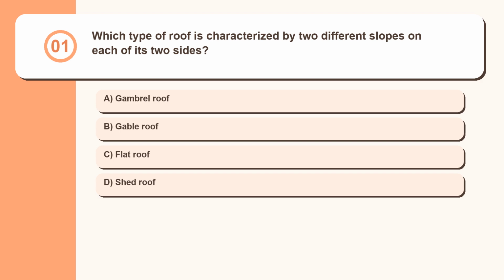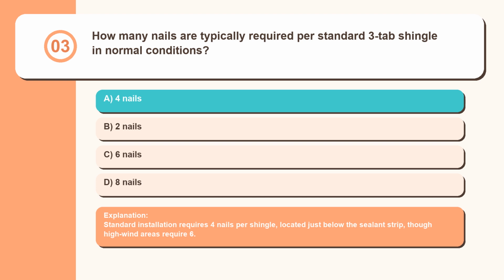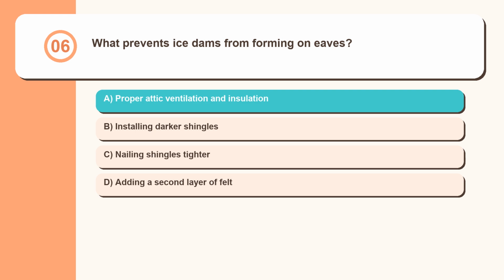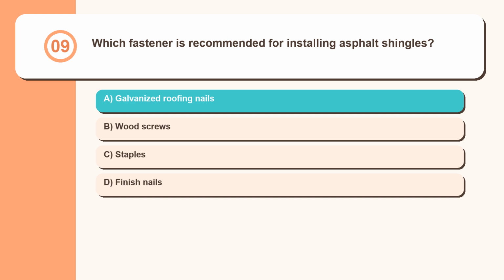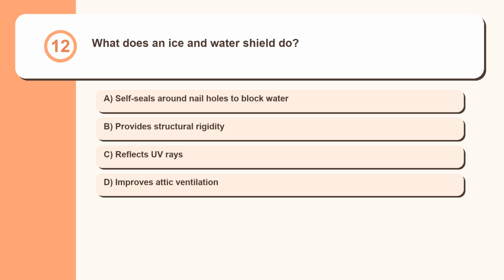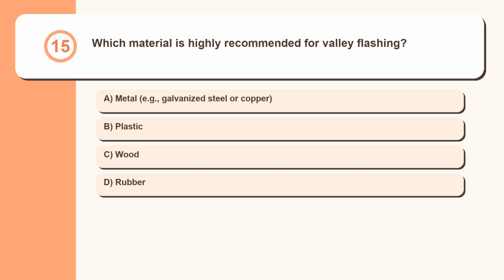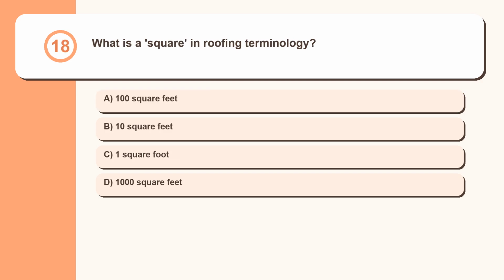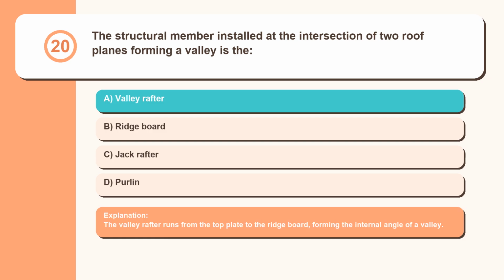2026 Florida Roofing Exam Simple Tricks To Pass Faster On Your First Try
Preparing for the 2026 Florida roofing contractor exam while managing a full time construction schedule is an incredibly demanding process. Earning your state license is the ultimate milestone that allows you to bid on massive commercial projects, pull your own permits, and drastically scale your roofing business. However, the state testing process is deliberately designed to be an exhausting marathon of complex building codes and obscure administrative laws. Thousands of highly skilled tradesmen walk into the testing center every year and fail because they try to study the wrong way. If you want to bypass the frustration of failing and secure your passing score quickly, you need to implement specific, highly effective test taking tricks. Passing this exam is not about how well you can install a roof in the field; it is entirely about how strategically you can navigate a multi hour open book test under intense pressure.

The single most important trick to passing faster is completely abandoning the idea of memorization. The Florida roofing licensing test provides you with a massive stack of reference manuals, including the updated 2026 Florida Building Code, complex business and finance texts, and dense OSHA safety guidelines. Your success hinges exclusively on your speed. The ultimate trick is building a flawless, color coded tabbing and highlighting system. Do not read the books cover to cover. Instead, spend your limited study hours indexing critical charts, span tables, and precise fastening schedules. When the clock is ticking, your eyes need to jump instantly to the exact paragraph regarding asphalt shingle underlayment or the specific slope requirements for modified bitumen systems. Mastering the index of every single reference book is the shortcut that saves you minutes on every single question.

When you shift your focus back to trade knowledge, the fastest way to boost your score is to master the regulations surrounding high velocity hurricane zones. Because Florida faces severe weather threats, the 2026 building codes mandate some of the strictest wind mitigation protocols in the entire country. You must know the exact gauge of metal required for valley flashing, the precise overlap measurements for underlayment in severe weather areas, and the rigid nailing patterns required to prevent catastrophic blow offs. Practicing with targeted questions about these specific high wind codes is a guaranteed way to bank easy points.

Occupational safety is the final area where simple tricks yield massive results. Safety violations carry devastating legal consequences in the real world, so the examiners prioritize OSHA regulations heavily. Your study strategy must include memorizing the exact height triggers for personal fall arrest systems on both steep slope and flat roof applications. You need to know the load limits for structural scaffolding, the exact extension rules for ladders, and the rigorous protocols for handling hazardous materials.

On the actual day of the exam, the greatest trick of all is ruthless time management. Read every question carefully, paying close attention to words like maximum, minimum, or except, which completely change the correct answer. Answer the straightforward questions immediately to secure those guaranteed points, and flag the complex, multi step calculation questions for later. Earning your roofing contractor license this year will completely revolutionize your earning potential and change the trajectory of your entire life. Do not let test anxiety hold you back. Implement these simple tricks today and take control of your study routine. Save this video to your 2026 exam prep playlist so you can continuously review these strategies before your test date. Share this breakdown with your foreman or any crew members who are currently grinding through their study materials for the state certification.